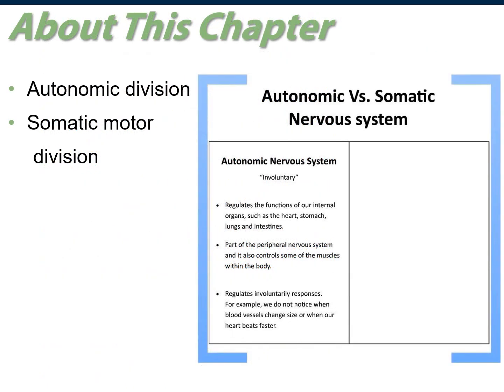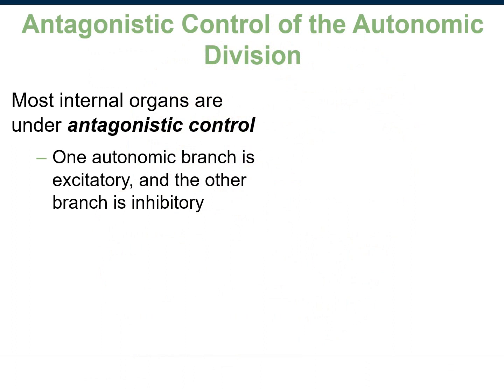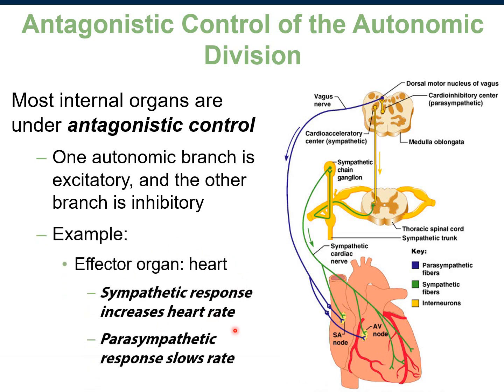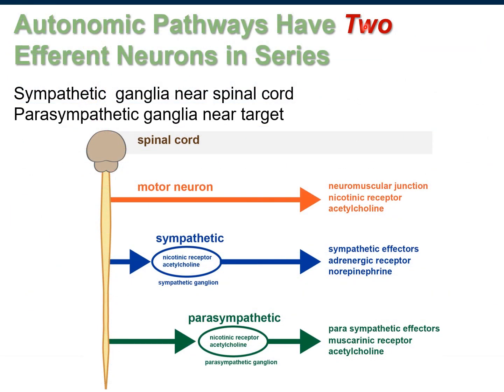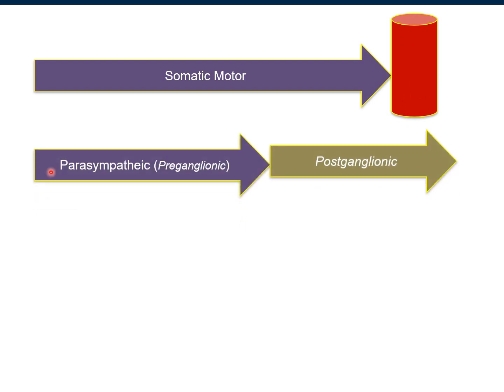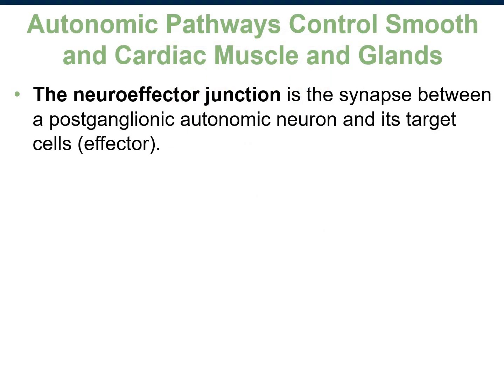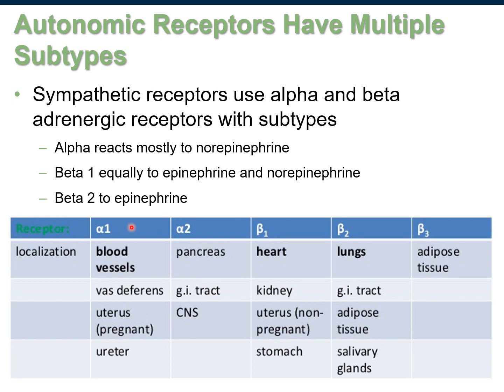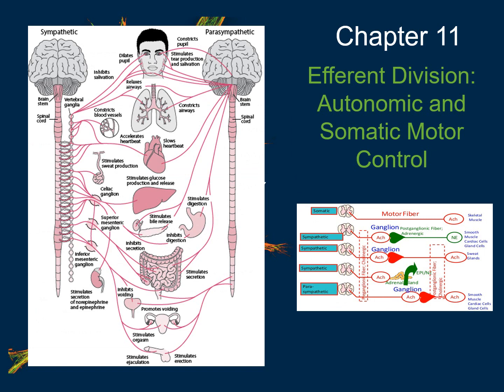17 - BIOL 330, Chapter 11 - Autonomic Nervous System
Here we describe the general function of the autonomic nervous system (ANS), and compare and contrast the neuronal circuit architecture, and the neurotransmitters and receptors in the ANS.

As it turns out, the most common symptoms people experience, and also side effect from therapies, result from ANS function.  Things like dry mouth, too much/too little need to go to the bathroom, the "butterflies" one experiences from nervousness or anxiety, appetite, nausea, blurry vision... are all based on functions of the ANS.  So understanding this system is very important, regardless of what type of medical profession you are going into.